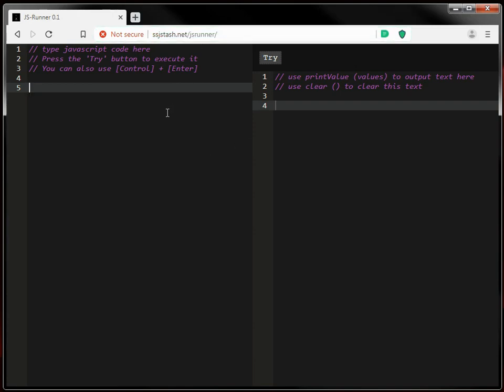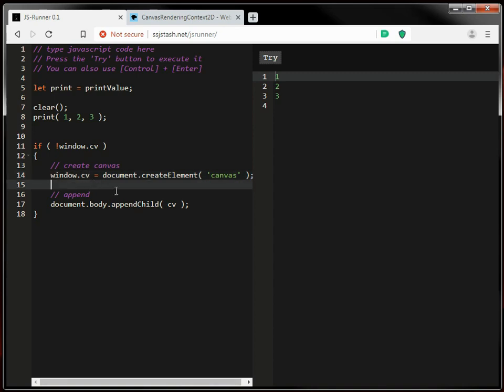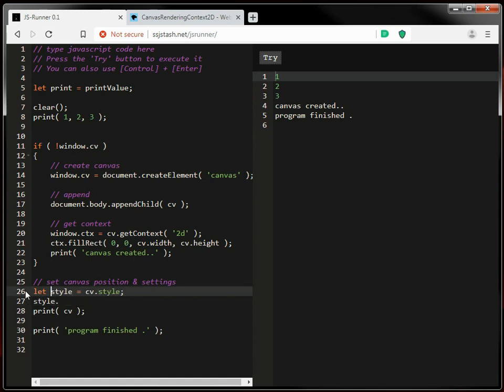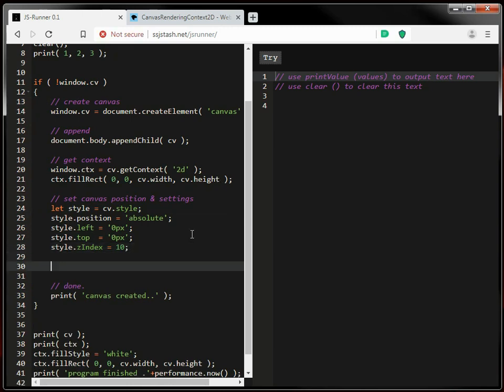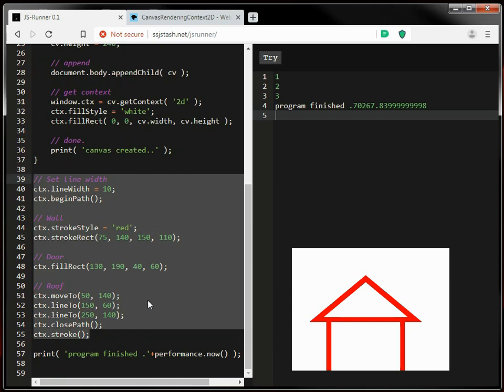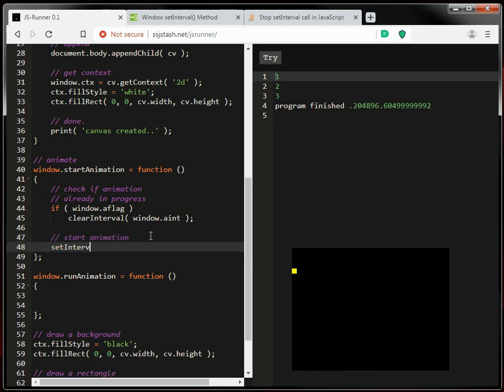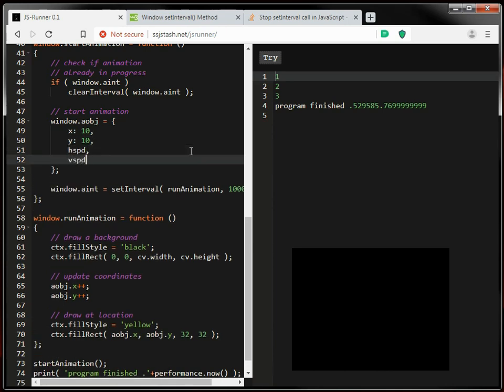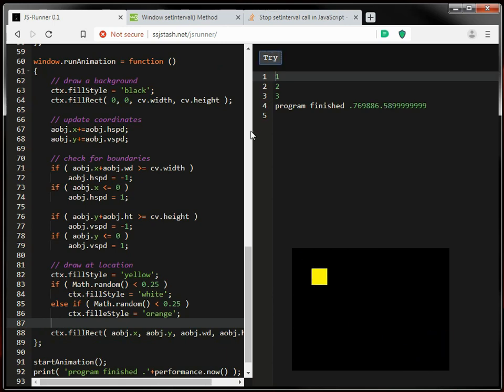Beginner Programming Tutorial (JS)